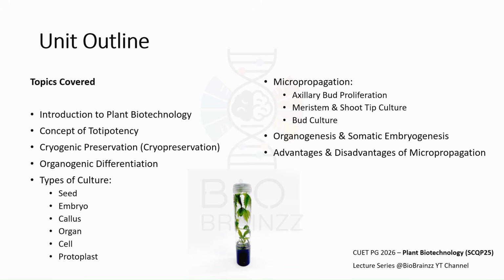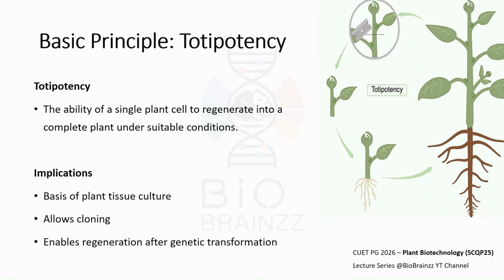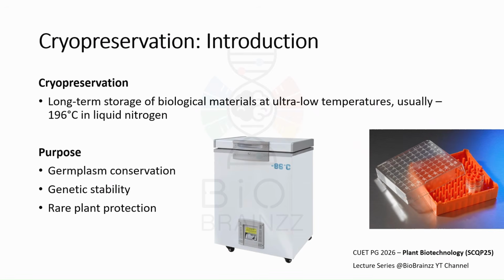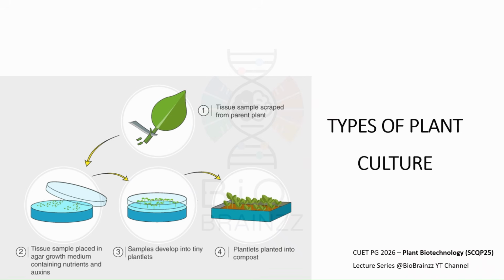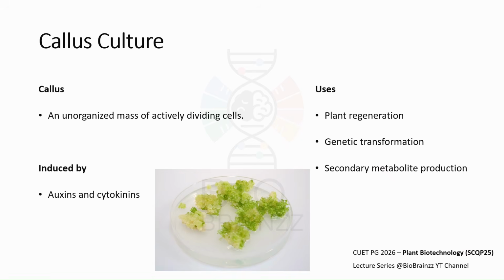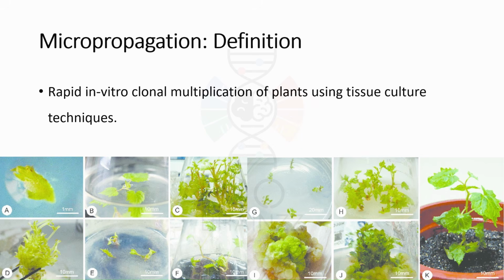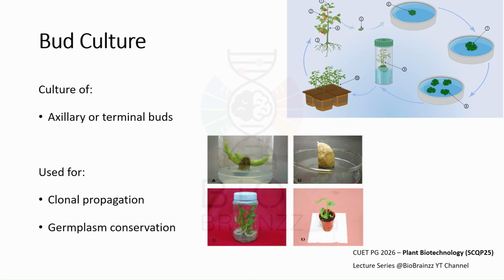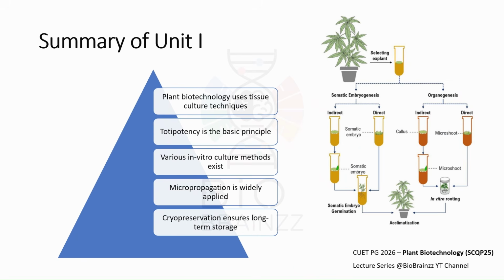UNIT 1 - Plant Tissue Culture Techniques -CUET PG Plant Biotechnology (SCQP25)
In this video, we cover Plant Biotechnology – Unit 1 in complete detail for CUET PG 2026 Plant Biotechnology preparation @BioBrainzz

This one-hour lecture explains all major concepts of plant tissue culture, including totipotency, cryopreservation, types of plant cultures, micropropagation techniques, organogenesis, somatic embryogenesis and their applications in agriculture and conservation.

This session is designed in an exam-oriented focusing on definitions, processes, examples and most-asked areas in competitive exams.

🔬 Topics Covered in This Lecture:

✔ Introduction to Plant Biotechnology
✔ Totipotency – Basic Principle
✔ In-Vitro Culture Techniques
✔ Cryopreservation & Germplasm Conservation
✔ Organogenic Differentiation
✔ Seed, Embryo, Callus, Organ, Cell & Protoplast Culture
✔ Micropropagation Stages
✔ Axillary Bud, Meristem & Shoot Tip Culture
✔ Organogenesis vs Somatic Embryogenesis
✔ Advantages & Disadvantages of Micropropagation

• CUET PG 2026 Life Sciences aspirants
• MSc Biotechnology / Botany students
• NET / GATE Life Sciences beginners
• Plant Tissue Culture learners

Includes:
📄 Unit-1 Detailed PDF Notes
📝 PYQ-Based MCQs
📊 Most Expected Questions
📚 Revision Sheets & Practice Sets
🗓️ Personalised Study Schedule